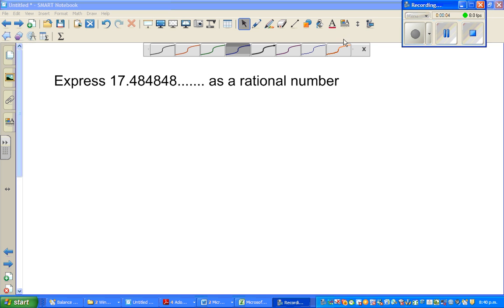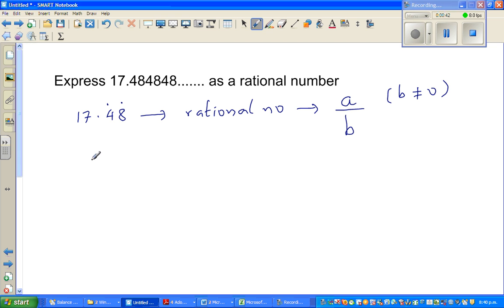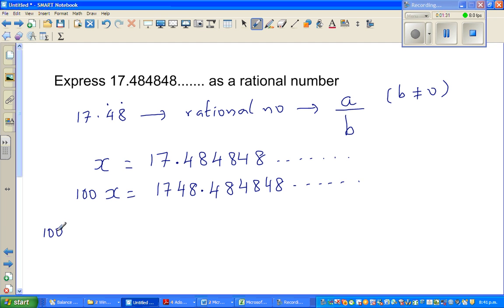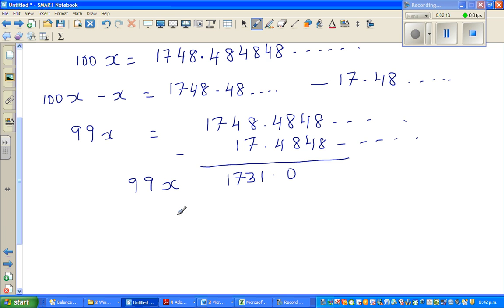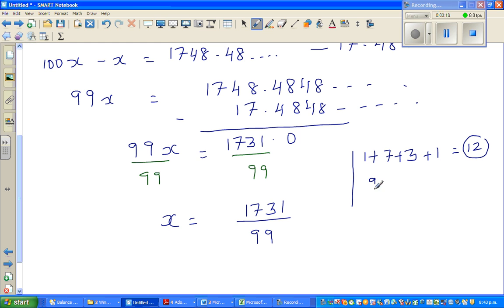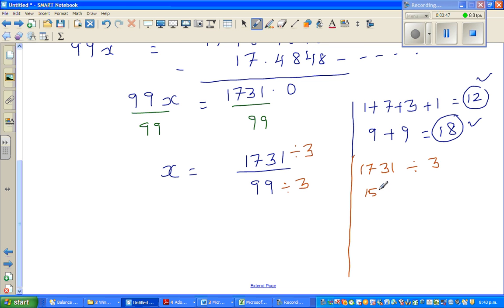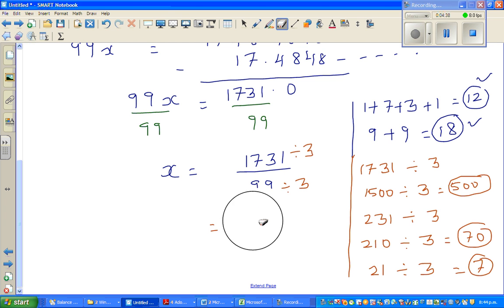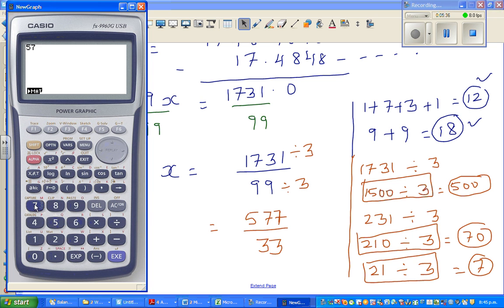Expressing 17.4848484 as a rational number